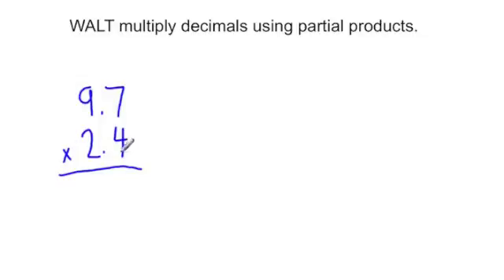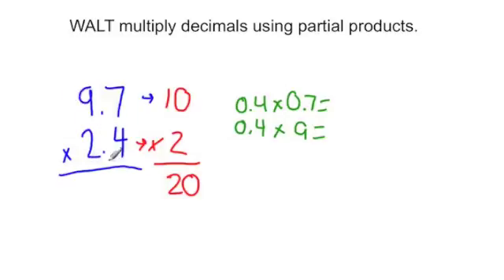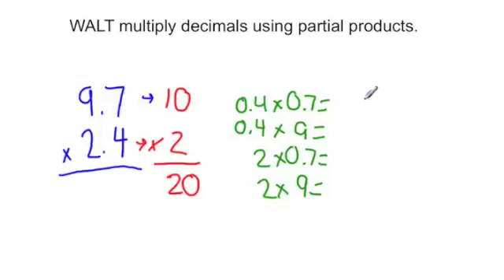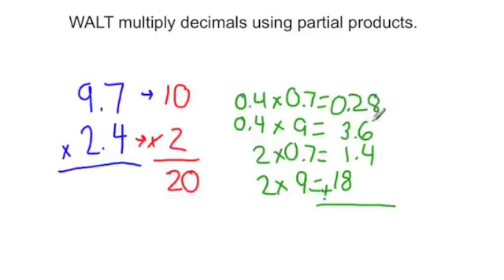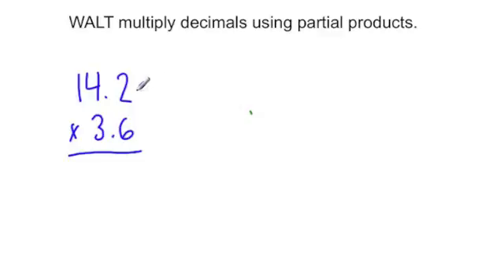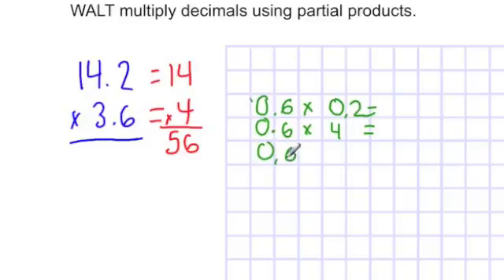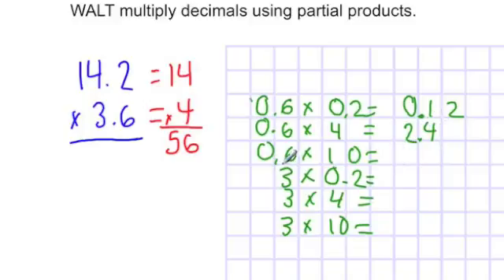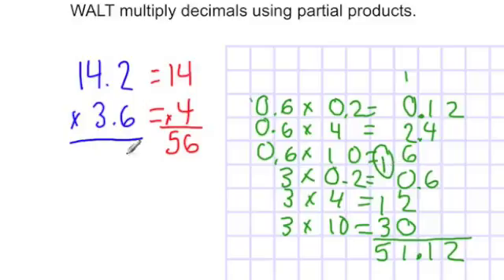ML 4 6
WALT multiply decimals using partial products.